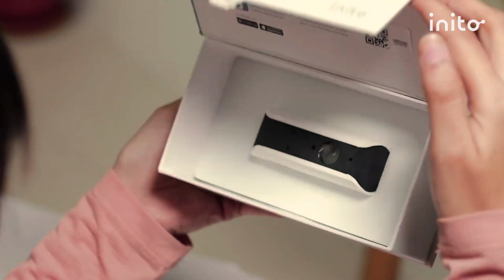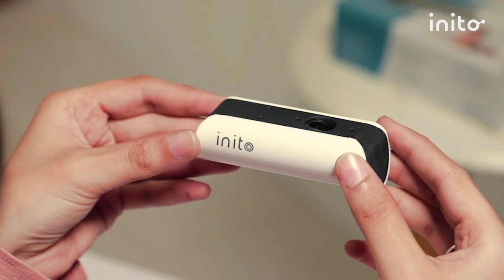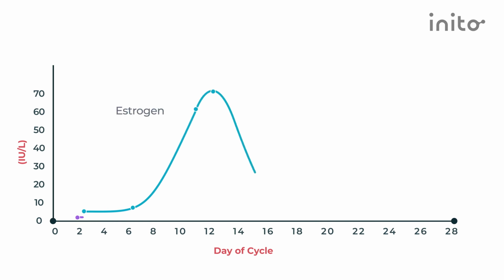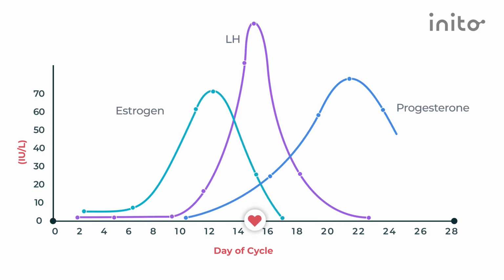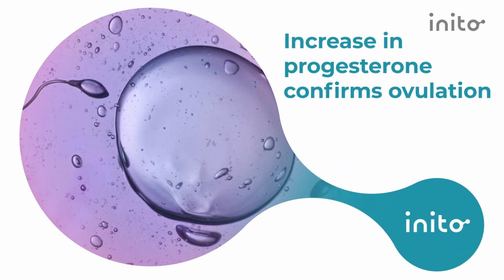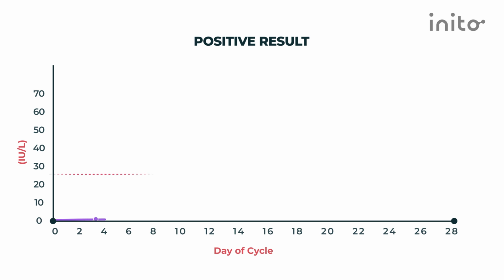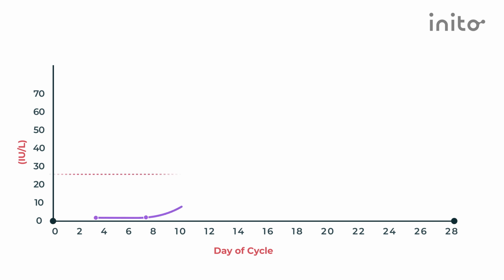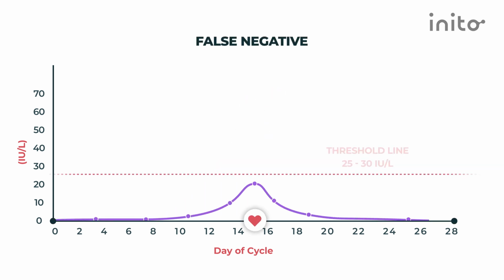Tracking ovulation with PCOS | Doctor Explains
Did you know that LH Tests or OPK's give false positive results if you have PCOS?

In this video, Dr. Mandira explains
1. High LH with PCOS
2. LH Tests, Ovulation kits or OPK's don't confirm ovulation days.
3. Progesterone to confirm Ovulation
4. Ovulation Test for PCOS

With PCOS, it is difficult to track your ovulation day.
Use the Inito Fertility Monitor to confirm your ovulation day.